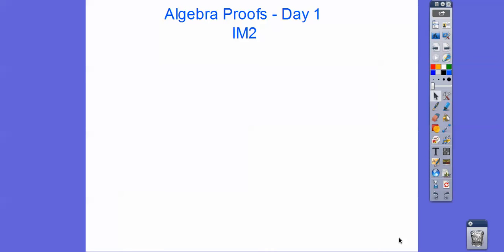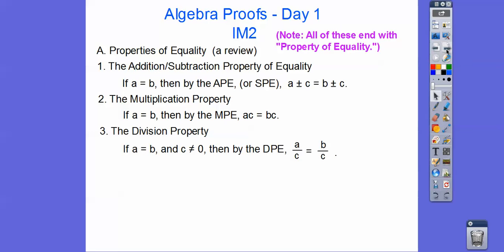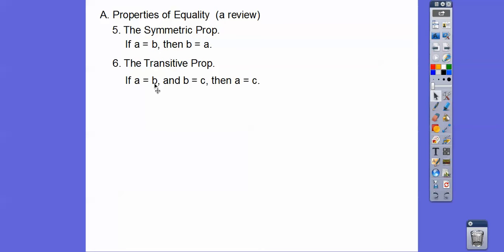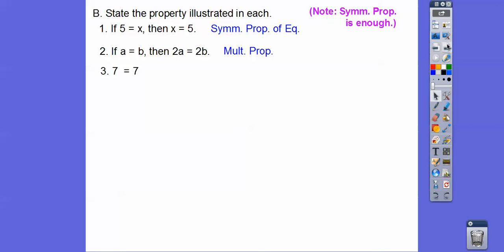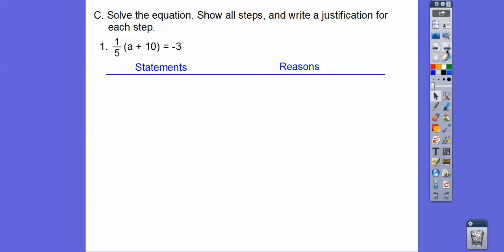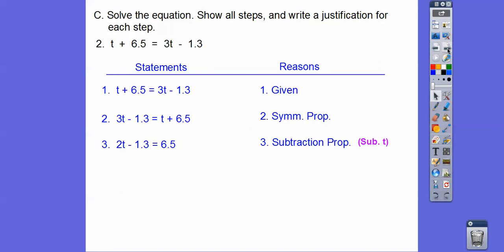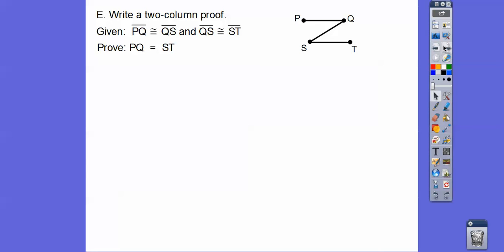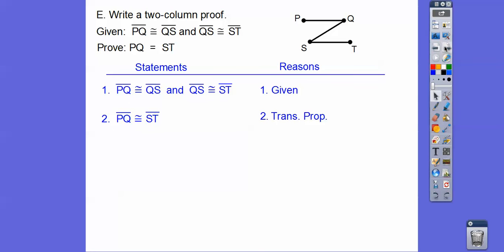Proofs Day 1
This lesson is our first day of our week of proofs. Here we cover some algebra steps, and some geometry. You CAN do this! I know you can!